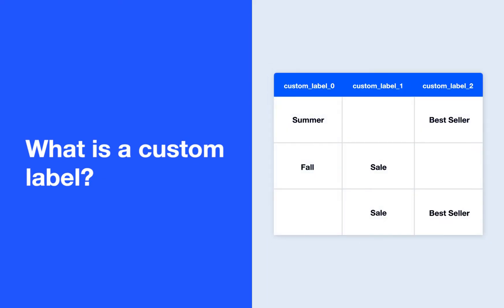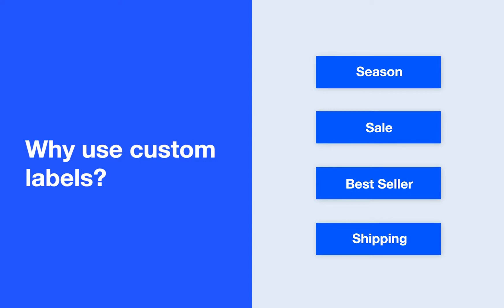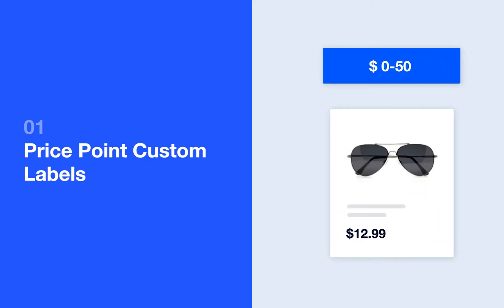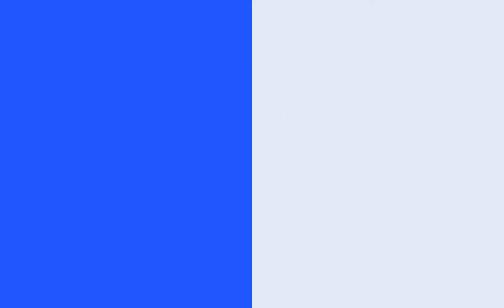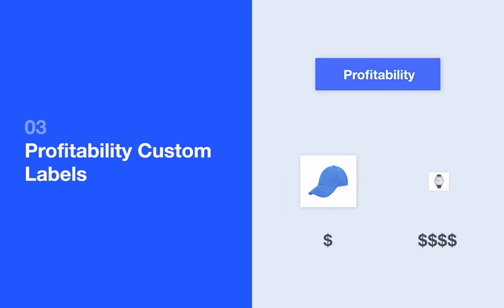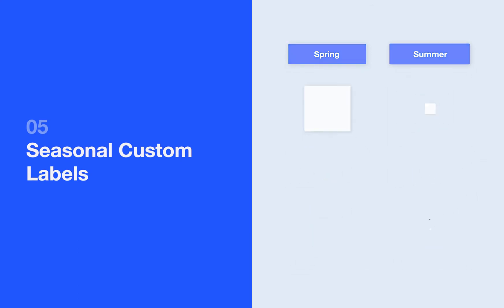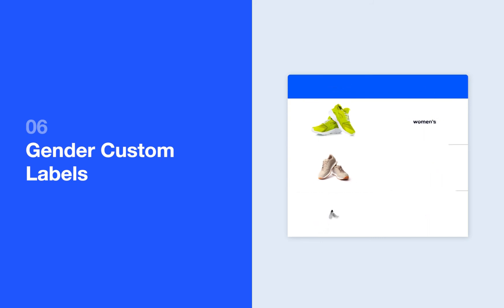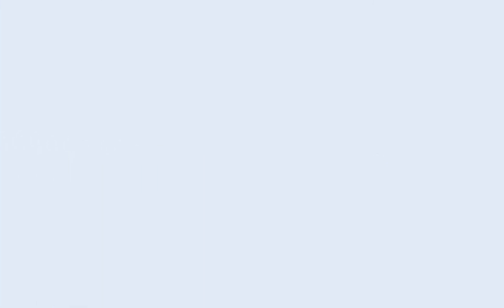8 Ways to Segment Your Bids Using Custom Labels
Find out why the world’s most prolific brands and online retailers choose Feedonomics

Here are eight powerful ways to segment your bids using custom labels for improved performance on Google Shopping.

8 Custom Label Strategies You Should Be Using to Boost Your Ad Performance:

00:00 Introduction
00:31 What is a custom label?
00:46 Why use custom labels?
01:02 How can you use custom labels?
01:20 Custom Label Tip #1 Price point custom labels
01:37 Custom Label Tip #2 Performance custom labels
01:53 Custom Label Tip #3 Profitability custom labels
02:16 Custom Label Tip #4 Sale custom labels
02:27 Custom Label Tip #5 Seasonal custom labels
02:39 Custom Label Tip #6 Gender custom labels
02:58 Custom Label Tip #7 Product collection custom labels
03:17 Custom Label Tip #8 Shipping custom labels